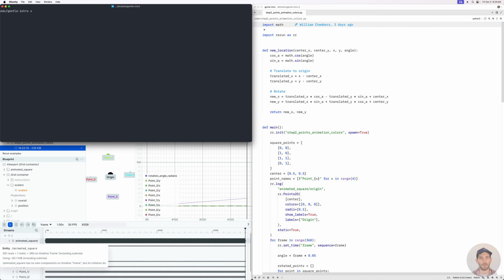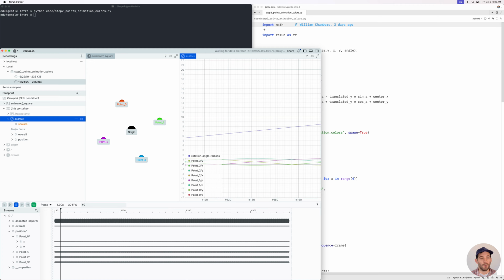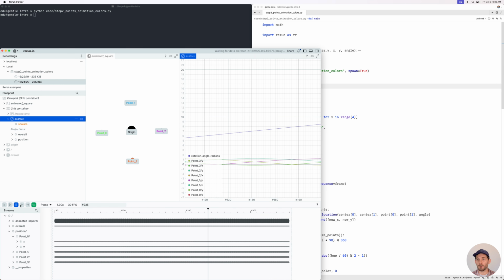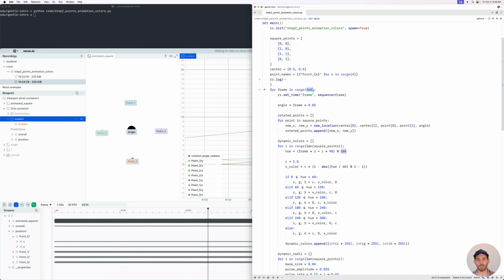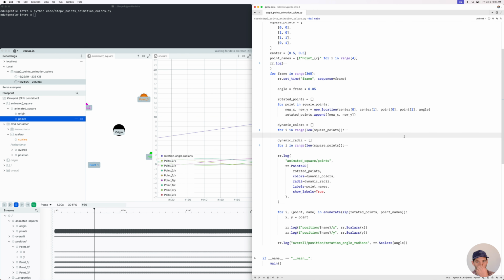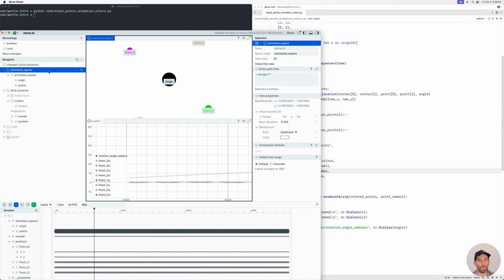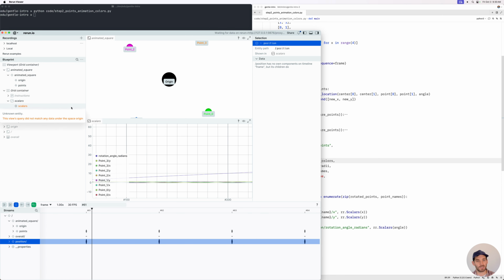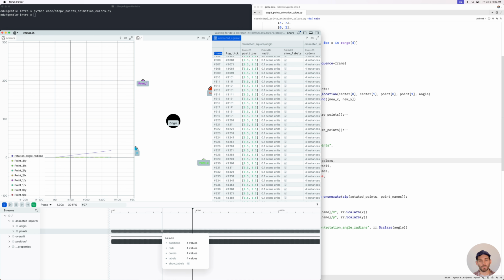Visualizing Data over Time: A Gentle Introduction to Rerun (Part 2)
Learn how to visualize and query time-series data in Rerun—from logging dynamic point clouds and scalar values to building interactive timelines for robotics and autonomous systems.

In this tutorial, you'll build a real-time animation that demonstrates Rerun's core time-handling capabilities. You'll learn to log multimodal data (2D points, colors, scalar values) across multiple frames, create entity hierarchies for structured data visualization, and use Rerun's timeline controls to scrub through temporal data. Perfect for developers working with sensor fusion, robotics perception, or any system where understanding data evolution over time is critical.
What You'll Build:

Animated 2D visualization with rotating points that change color and size over 360 frames
Hierarchical entity paths for organizing position data (points with x/y scalar components)
Static reference points alongside dynamic time-series data
Multiple synchronized views: 2D spatial view, scalar plots, and data frame inspector

Technical Resources:
📦 Code & Examples:

Try It Yourself:
Clone the example and run it with your own time-series data. Works seamlessly with ROS2 bags (MCAP), sensor logs, and any temporal multimodal dataset. Star the repo if you find this useful!
Compatibility:
Rerun integrates with ROS/ROS2, PyTorch, TensorFlow, NumPy, and other robotics/CV frameworks. Log from Python, Rust, or C++ and visualize immediately.

This is Part 2 of the Gentle Introduction to Rerun series. Part 3 covers coordinate transforms and advanced spatial relationships.RetryClaude can make mistakes. Please double-check responses.